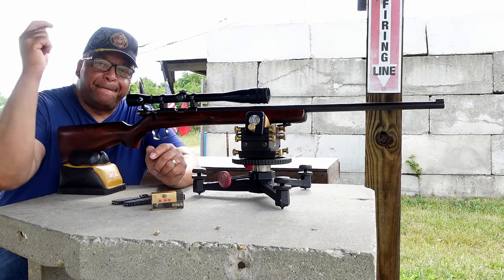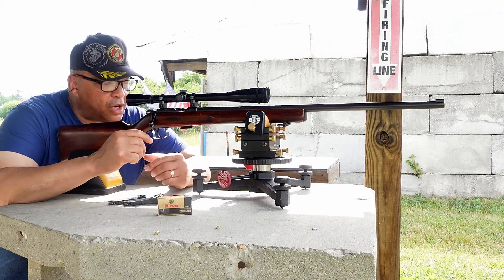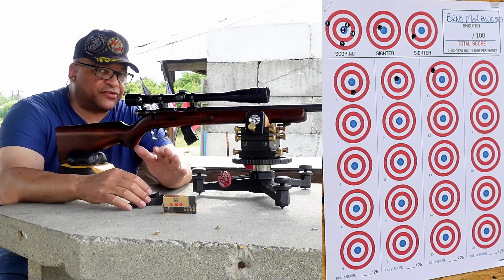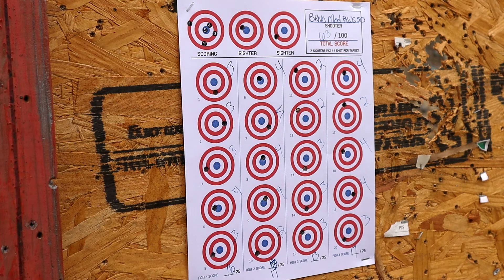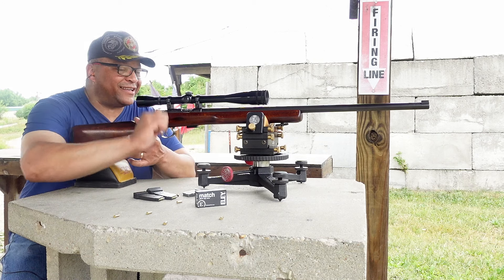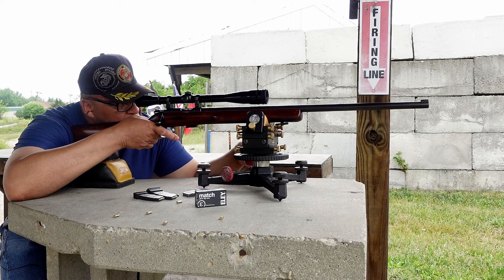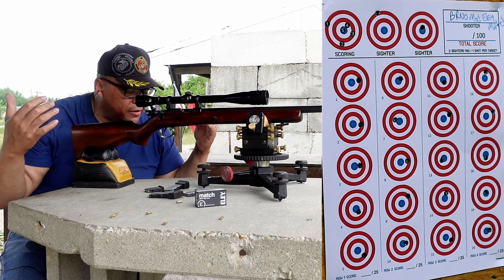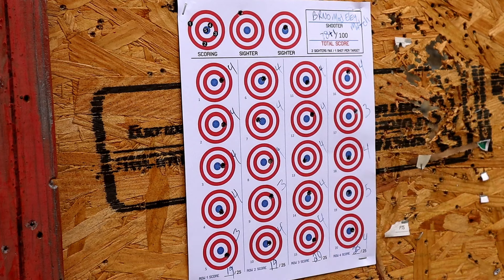CZ BRNO Model 4 Target Captain America Challenge RWS 50